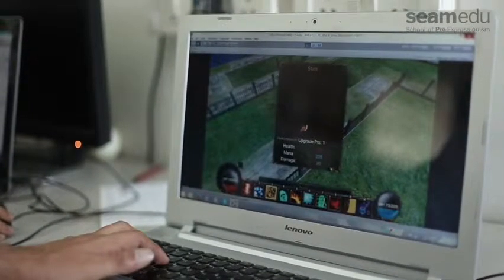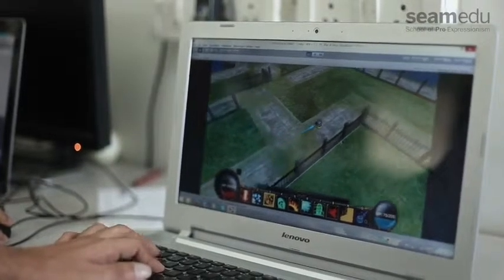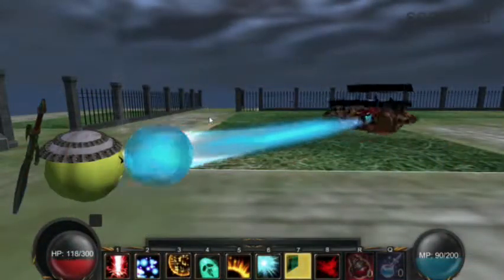Making of 404-Memory Not Found (Student Game)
Game called 404-Memory Not Found.
Game programmer :- Kushal  & Dakshesh from Diploma in Game Engineering Batch 2015
Game Designer :- Ganesh  from Diploma in Game Engineering Batch 2015
Game Artist :- Mayur from BFA Game Design 2nd Year